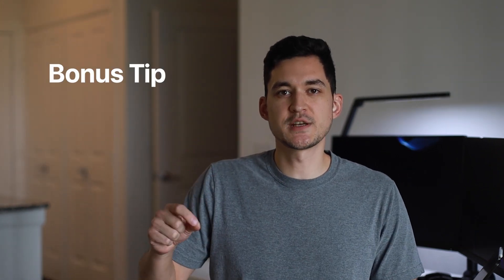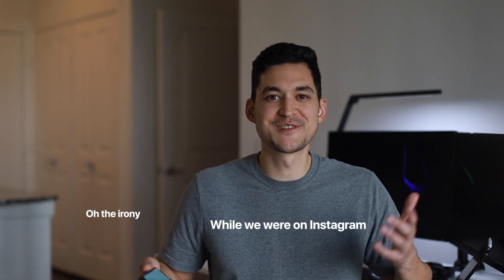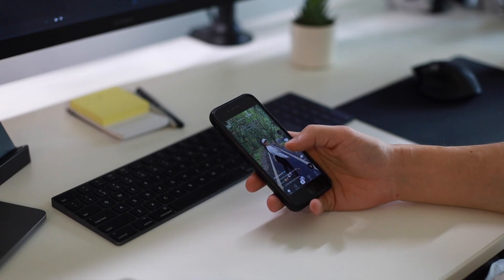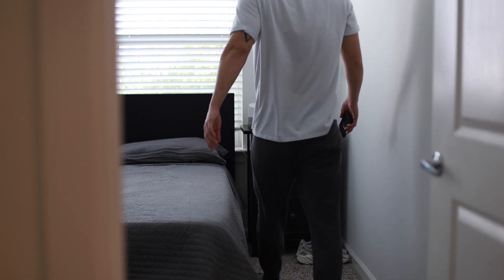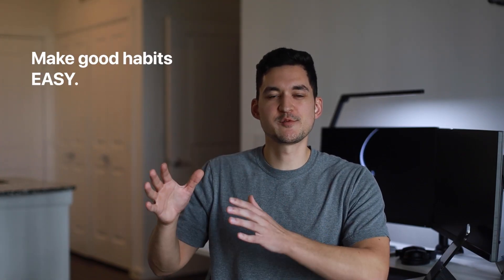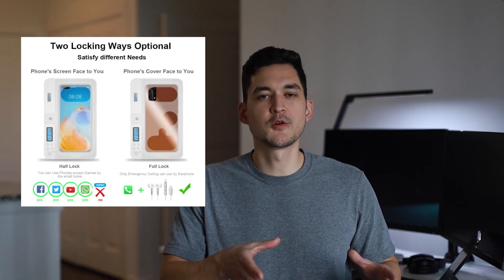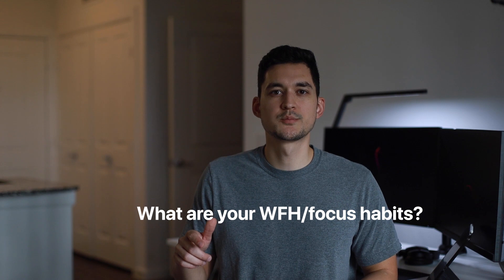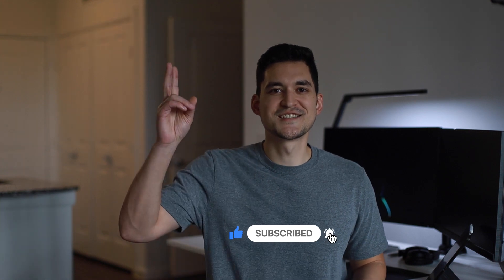How to FOCUS Working From Home | Tech tips and tricks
00:00 - Intro
00:30 - Building Habits
01:08 - Make Bad Habits Invisible
02:12 - Make Bad Habits Difficult
02:55 - Make Bad Habits Unsatisfying & Unattractive
03:52 - Make Good Habits Obvious
04:30 - Make Good Habits Easy
05:08 - Make Good Habits Satisfying & Attractive
06:00 - Bonus Tip